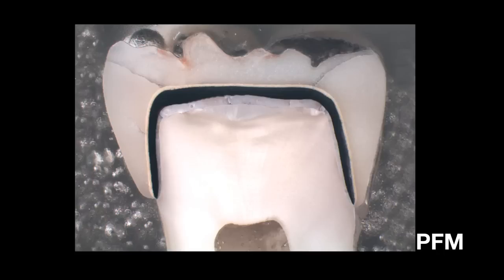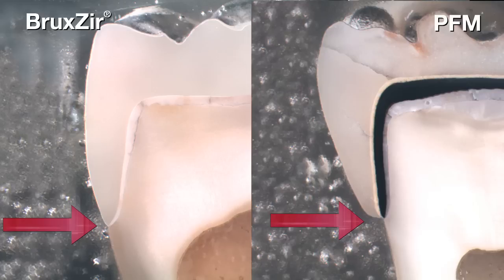Chairside Live Episode 34: Dr. Gordon Christensen Exclusive Interview Part II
Want to earn FREE CE while learning more about other dental topics?

In this episode, watch Part II of our exclusive interview with Dr. Gordon Christensen, discover just how much America spends on dental services and hear about a man whose dental floss landed him in jail.